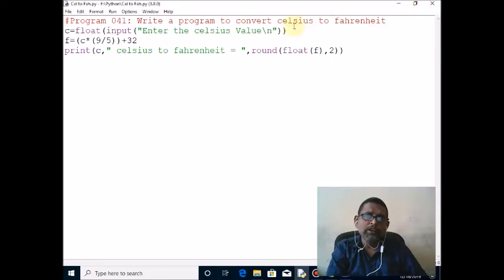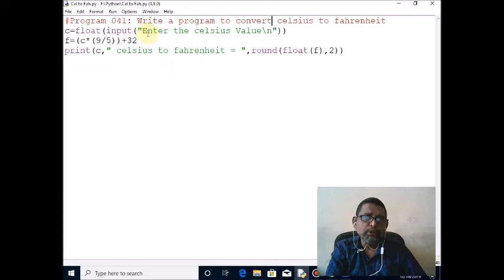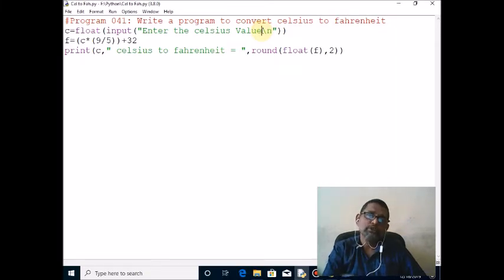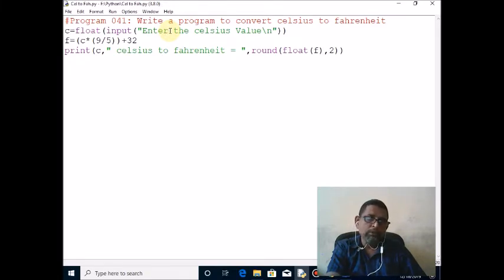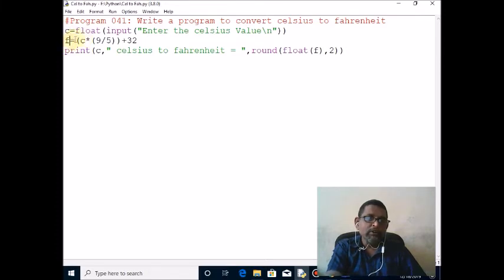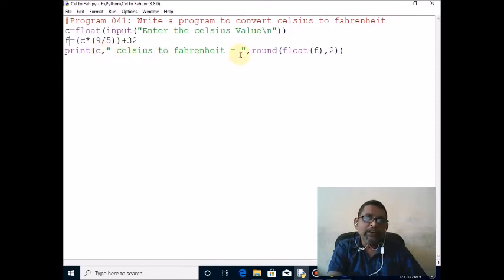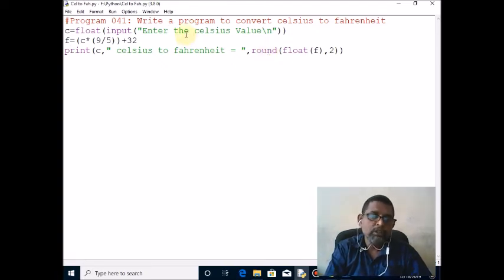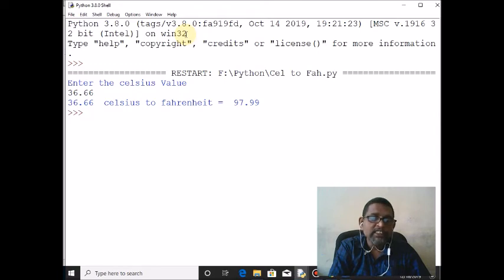Write a program to convert Celsius to Fahrenheit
Write a program to convert Celsius to Fahrenheit Program 041 Computer Teaching Assistant  Saravanan Marimuthu Raja  Python Program Ambo University Ethiopia  Anna University  Anna University Affiliated Colleges  Computer Science            Computer Science and Engineering Information Technology Computer Programs Python Videos Python Lectures Videos  Python Tutorial  Videos Python Programming for Beginners CSE CS PGDCA IT Ist Year CTA MCA BCA